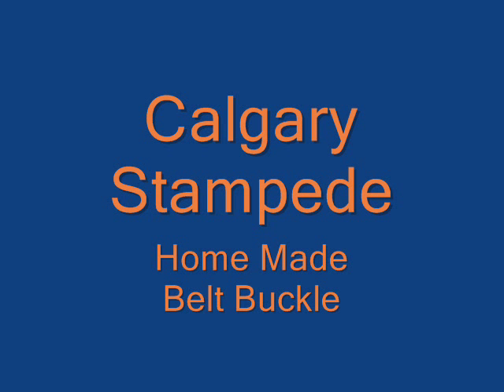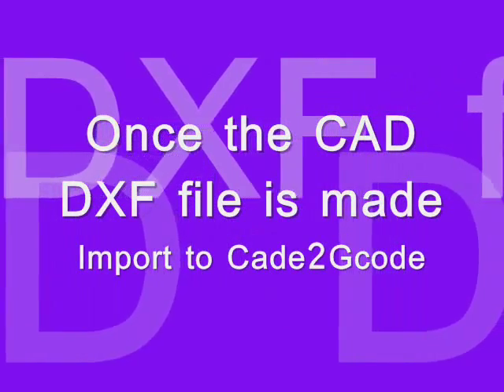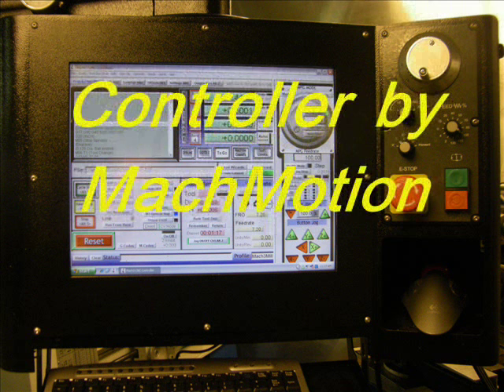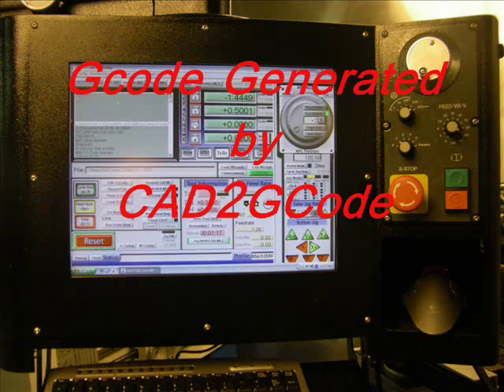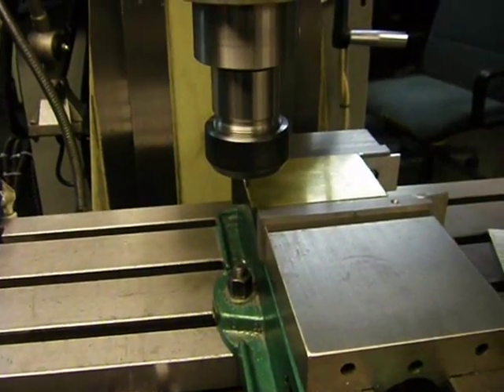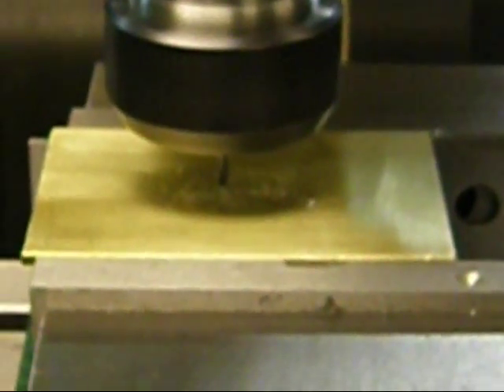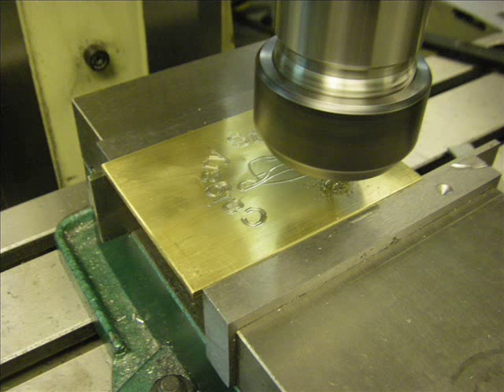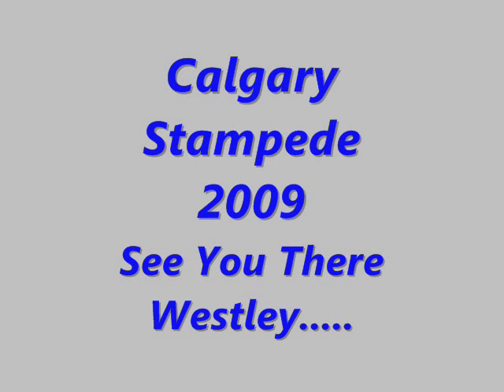CAD2GCODE MAKE A beltbuckle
The making of a Belt Buckle Using Cad2Gcode